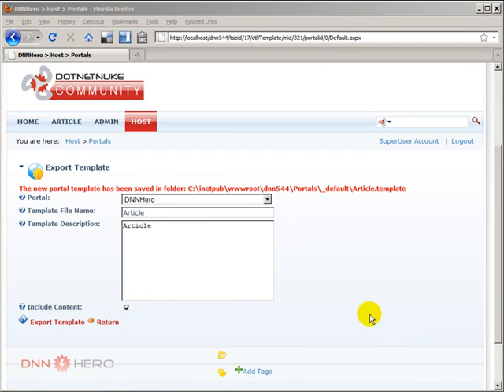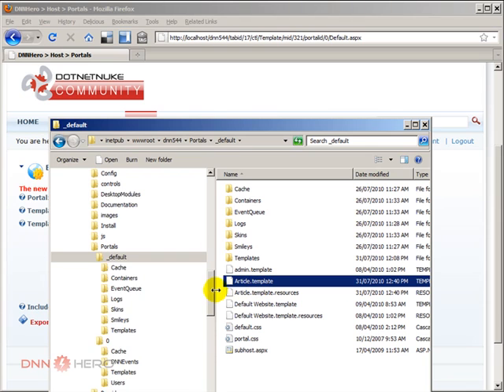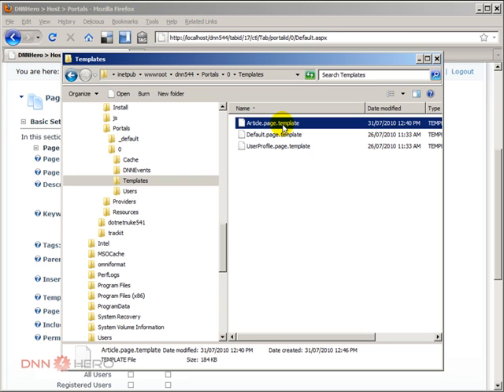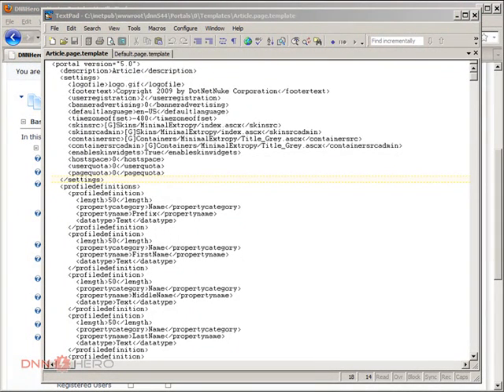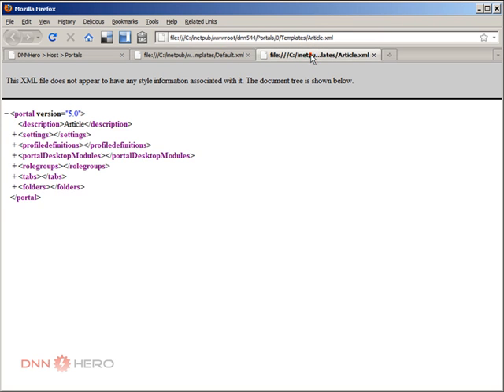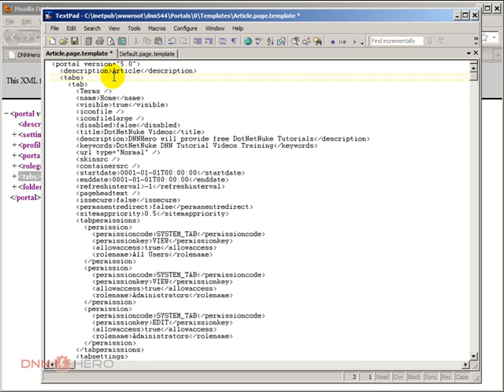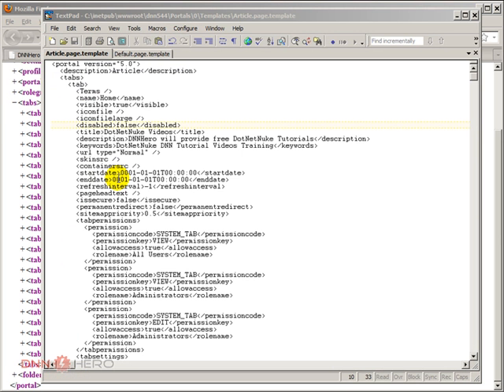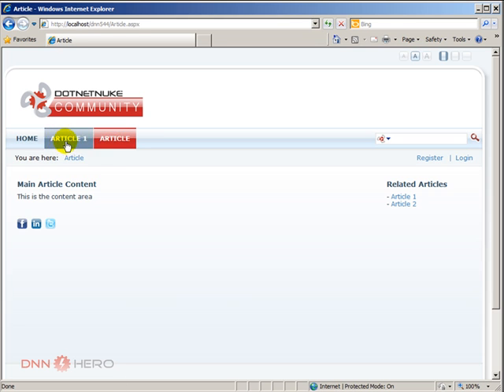DotNetNuke Tutorial, How to create a Page Template part 2/2 - Video #103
- This video will show how to create a Page Template in DotNetNuke. This is part 2 of 2.